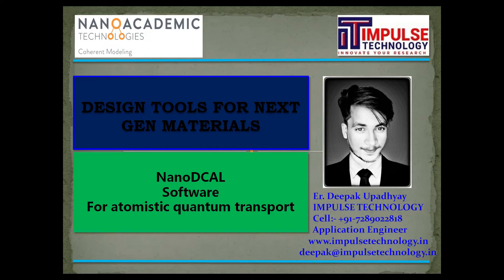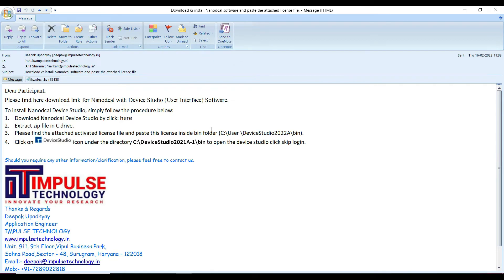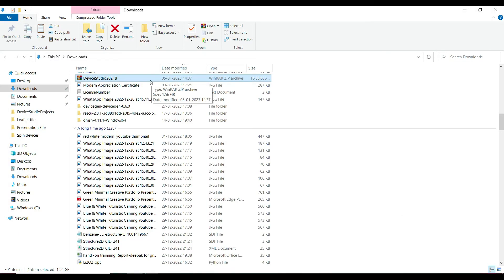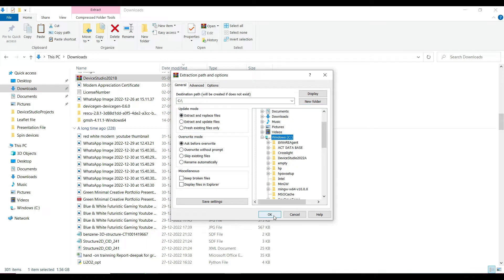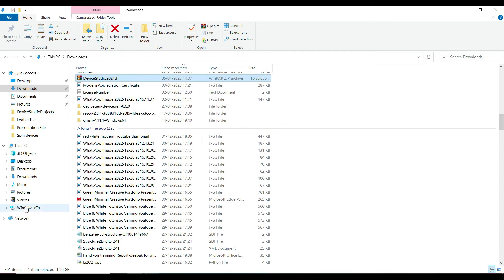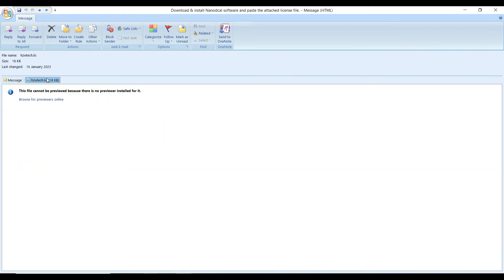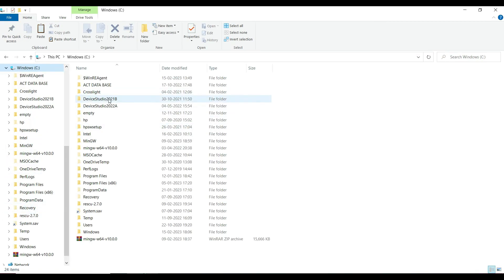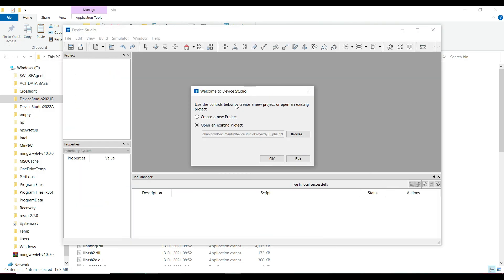Installation procedure of NanoDCAL Software with Device Studio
NanoDCAL Software (DFT+ NEGF Method): Predicts quantum electronic structure and transport properties in nanoscale devices from first principles.